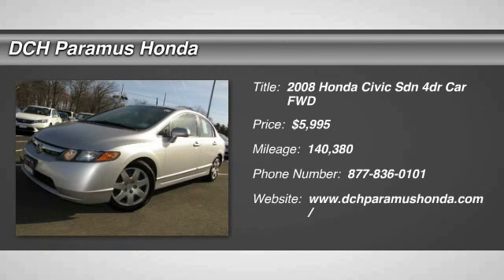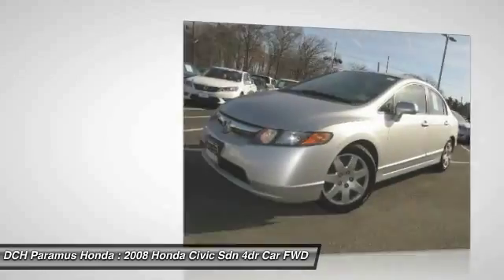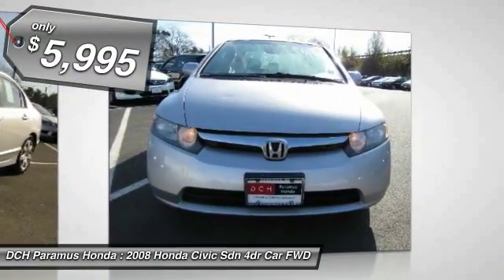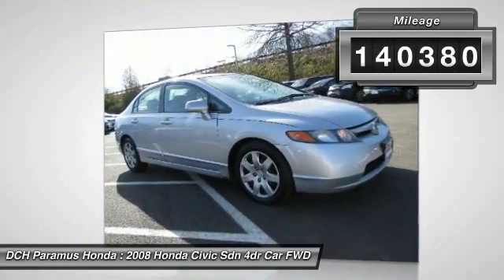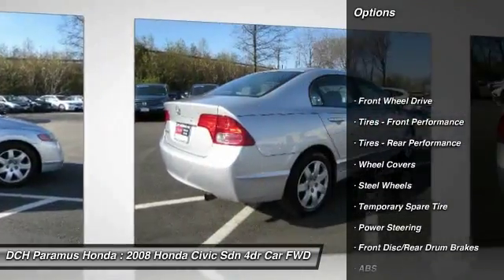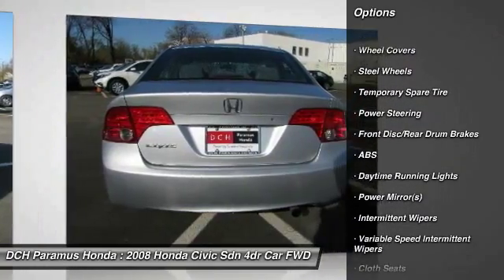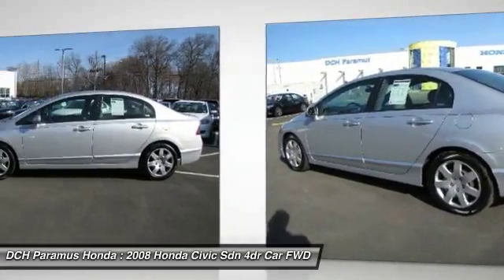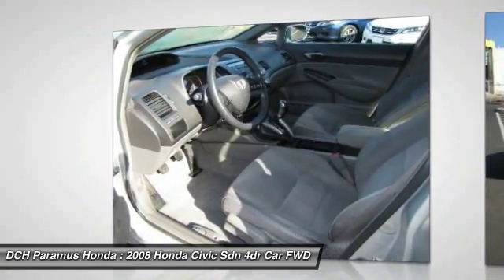2008 Honda Civic Sdn PH63283A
2008 HONDA CIVIC SDN Paramus, NJ
Stock# PH63283A

* * * * * DCH ECONOMY CERTIFIED * * * * * ONE OWNER, MP3 Player, NO ACCIDENTS on CARFAX, KEYLESS ENTRY, 34 MPG Highway, VALUE PRICED, we specialize in obtaining financing for customers who have low credit scores, no credit, bad credit, recent bankruptcy and repossessions. CARFAX REPORT SHOWS 1 OWNERS and 2 SERVICE RECORDS. This vehicle comes with a comprehensive 35 Point Inspection & Quality Assured Review, Carfax Vehicle History Report, Sold Mechanically and Cosmetically As Is *See dealer for details. DCH Paramus Honda proudly services the northern New Jersey and Tri State areas, we can handle all of your Used Car needs.